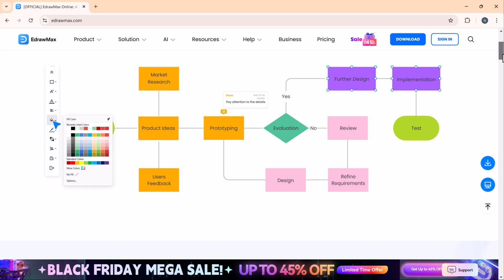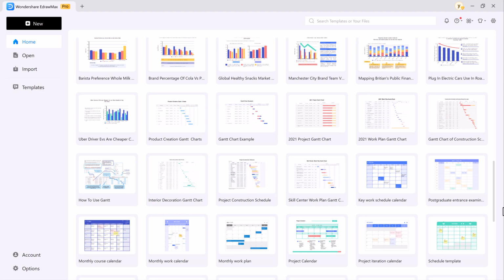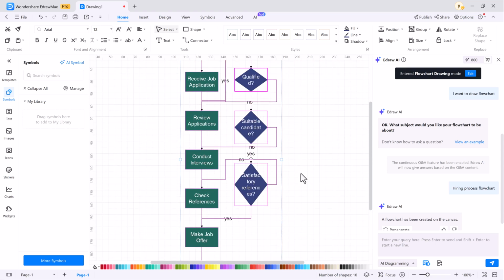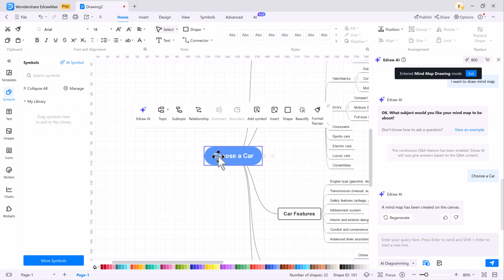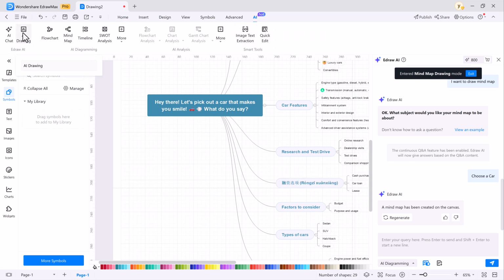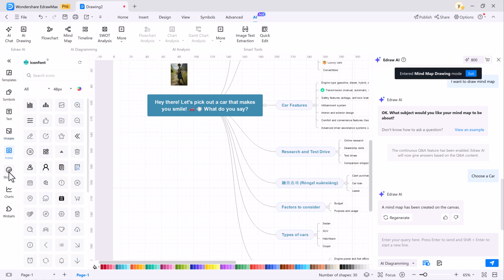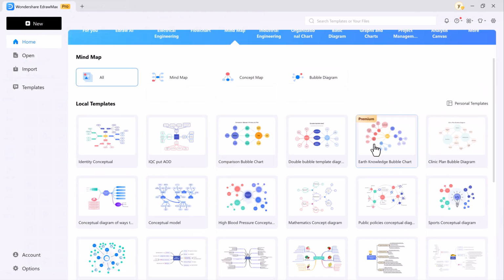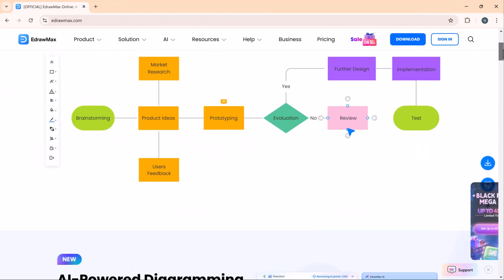EdrawMax - Excellent Flowchart & Diagramming Software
EdrawMax - Your One-Stop Flowchart & Diagramming Solution!
Discover the amazing Black Friday deals and save up to 45% on Edraw software. Don't miss out on the year's lowest prices! Link to Edraw Black Friday Sale
Looking for versatile diagramming software to enhance your productivity? Meet EdrawMax, the ultimate diagram and chart maker that helps you create professional-quality visuals effortlessly. Whether you're a student, professional, or team leader, EdrawMax is your go-to tool for designing, presenting, and sharing ideas.

With **EdrawMax**, you can create over **210 types of diagrams, including:
🎯 **Flowcharts** for clear process visualization.
🧠 **Mind Maps** to brainstorm ideas and structure thoughts.
🏢 **Org Charts** to map out team hierarchies.
📈 **Gantt Charts** for streamlined project management.
🏠 **Floor Plans** for architecture and interior design.
💻 **ER Diagrams** for database modeling.

EdrawMax's user-friendly interface and built-in templates make it simple to create stunning visuals in minutes. Plus, its **collaboration features** allow teams to work together seamlessly in real time, ensuring everyone stays on the same page.

Why choose EdrawMax?
✅ **Customizable Templates** for every use case.
✅ **AI-Powered Tools** for intelligent diagramming and formatting.
✅ **Cross-Platform Compatibility** with Windows, Mac, Linux, and online.
✅ **Export Options** for effortless sharing in PDF, PNG, and more.

✨ Ready to take your visuals to the next level? Watch this video to see EdrawMax in action and learn how it can transform your workflow!